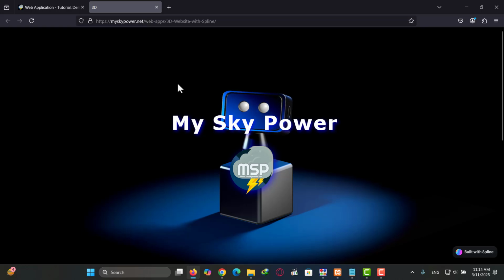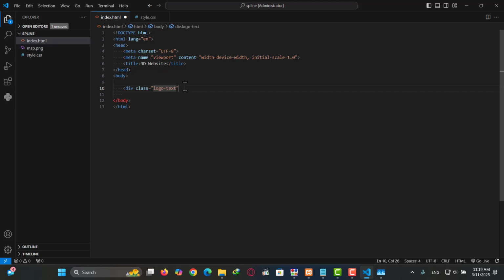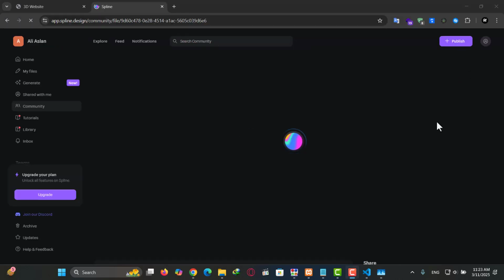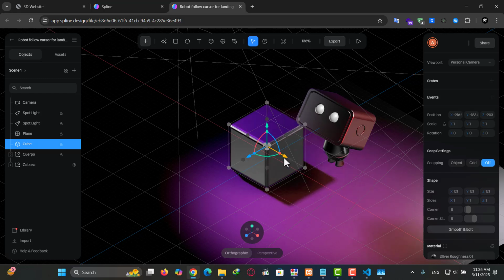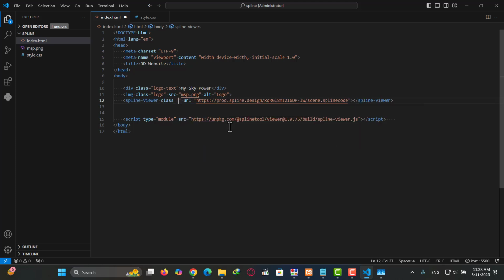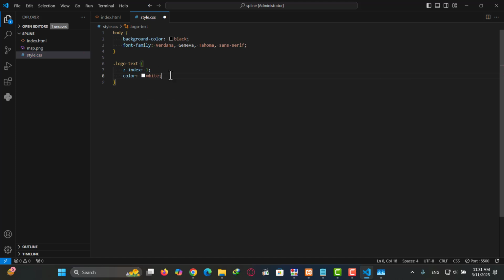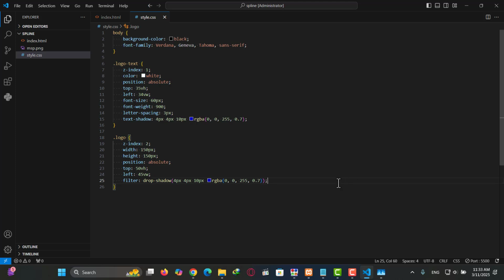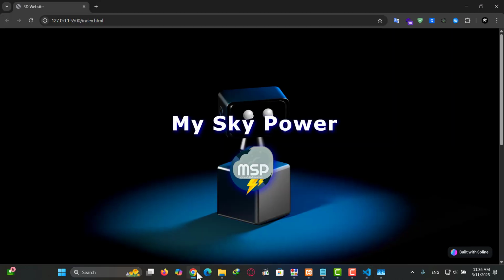Spline + HTML/CSS: Build a Mind-Blowing 3D Website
How to Create a 3D Website Using Spline & HTML/CSS – Full Tutorial!
🚀 Want to build an interactive 3D website with Spline, HTML, and CSS? In this tutorial, I’ll show you step by step how to integrate a 3D model into your website using Spline (spline.design) and style it with CSS for an awesome futuristic effect!

✅ What You’ll Learn:
✔️ How to create a 3D model using Spline
✔️ How to embed Spline 3D scenes into an HTML page
✔️ How to style your 3D website with CSS
✔️ How to create eye-catching text effects & shadows
✔️ Bonus: Improve your 3D website’s responsiveness